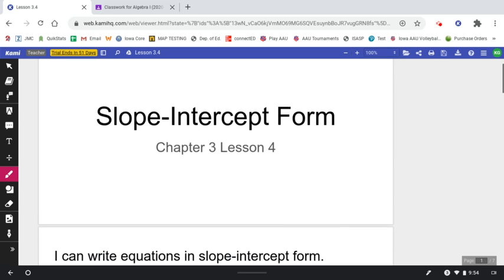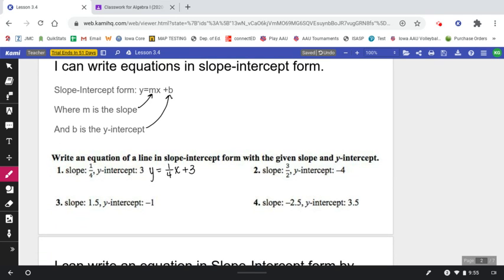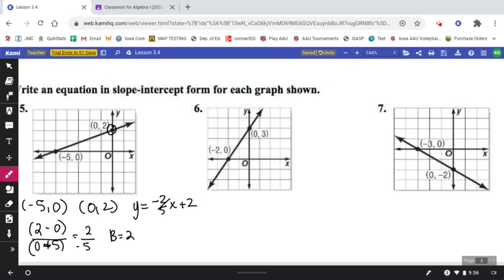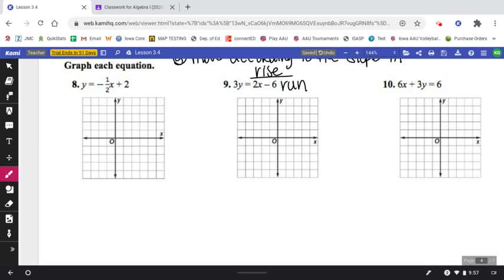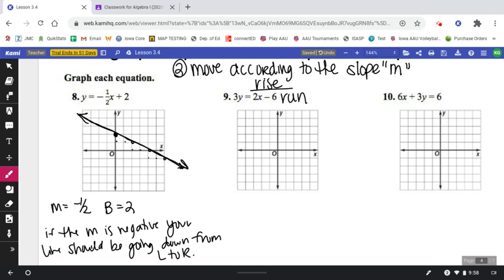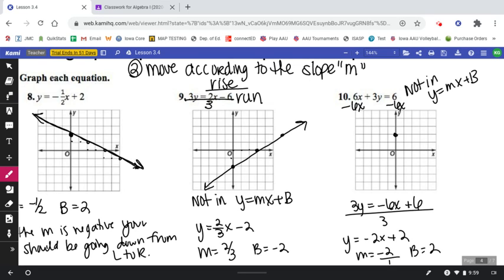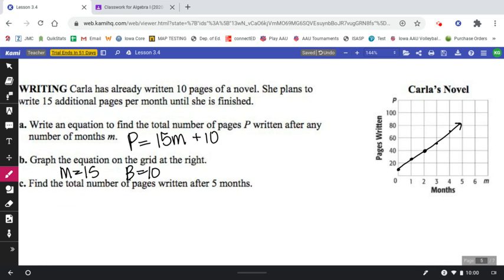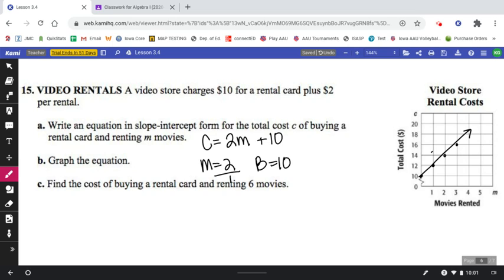Alg. Lesson 3.4